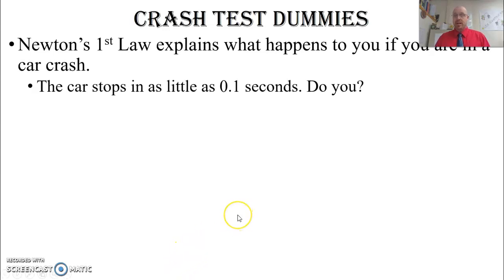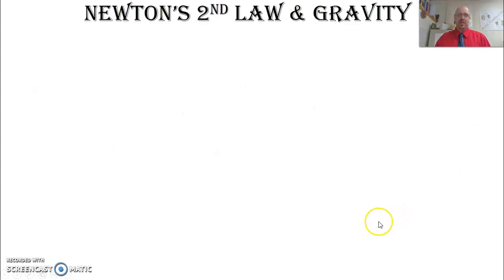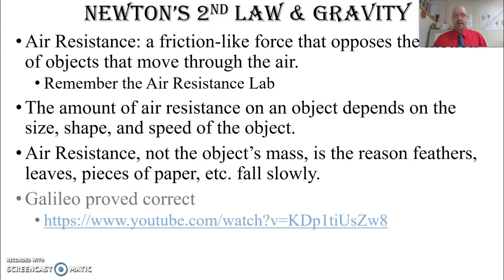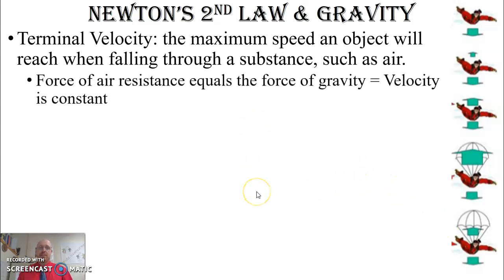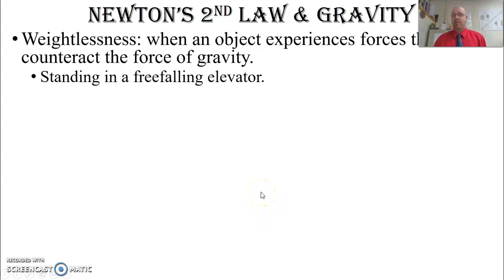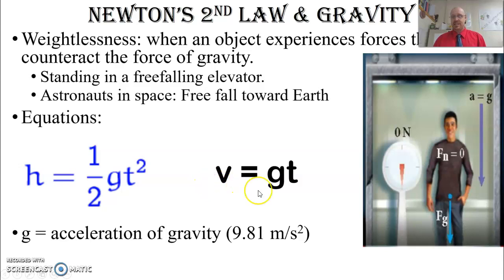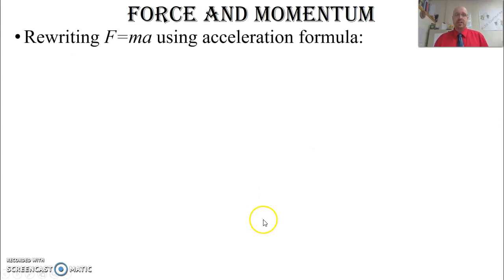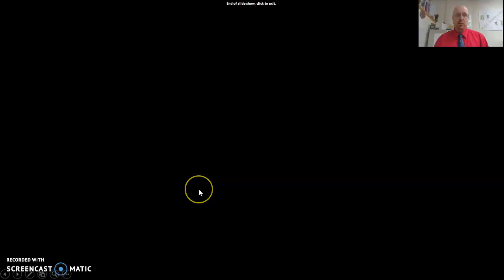Using Newton's Laws